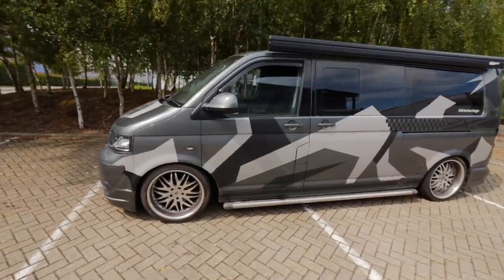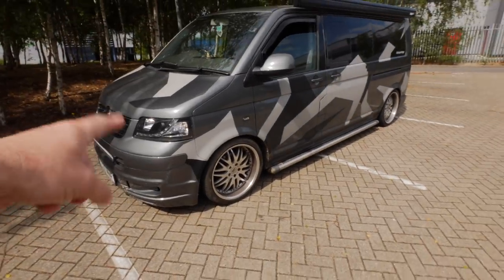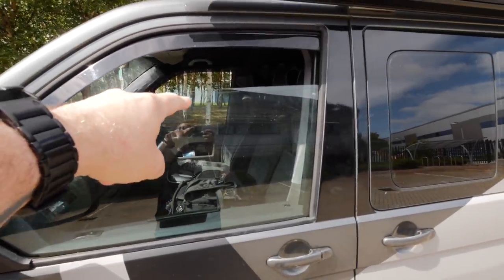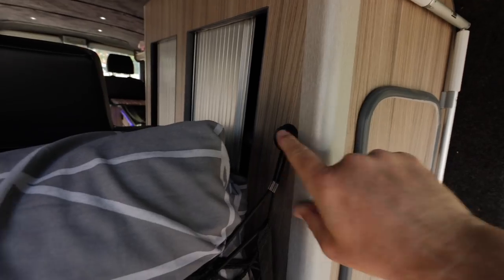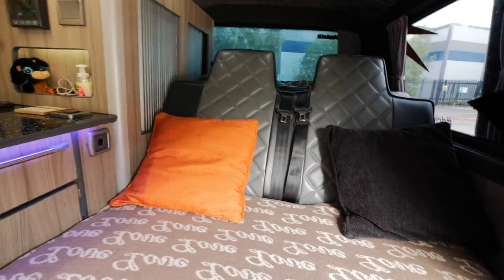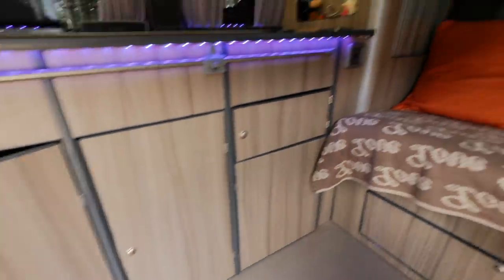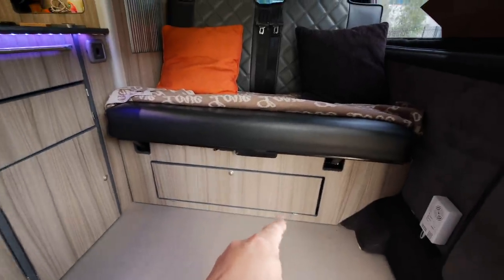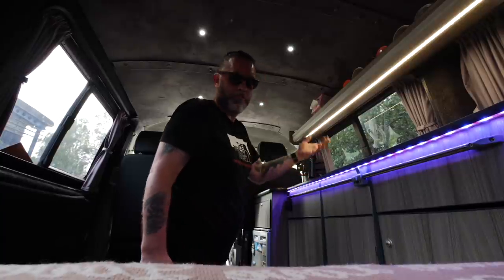VW T5 DIY self built camper - 3 years on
My Vw transporter self built diy camper 3 years later

what have I changed?
would I do things different?
What broke?

A look at these things above.

Cargo netting -

12v socket -

good swivel seat base-

My vlogging gear (this needs updating)

Main camera
Off camera mic
Posh backpack
Editing laptop